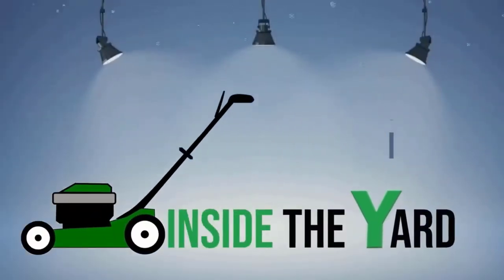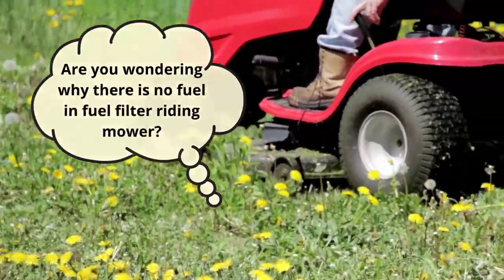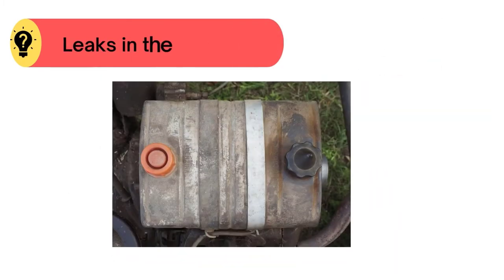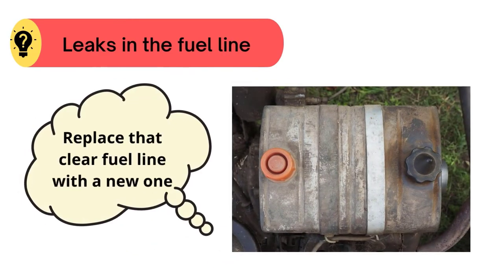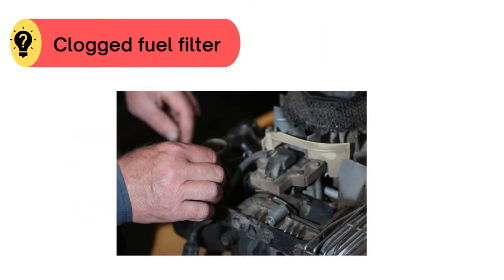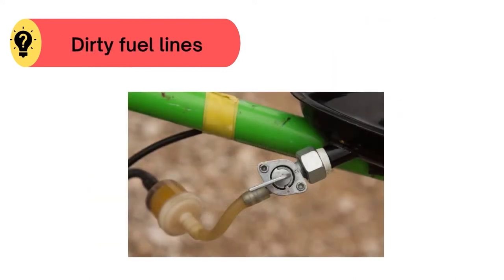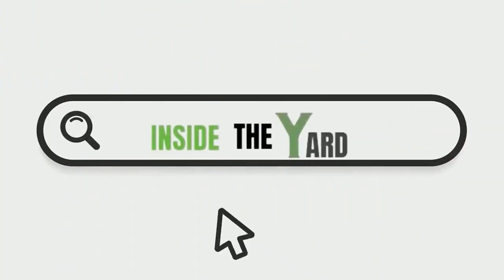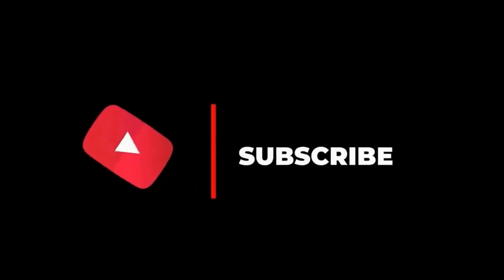No Fuel in Fuel Filter Riding Mower- Reasons and Possible Solutions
WELCOME!

Are you wondering why there is no fuel in the fuel filter riding mower?
It might be the case of a tightly plugged fuel filter. However, there are other reasons why this problem arises in your riding mower.

Several people owning a mower face a widespread issue. It is when there is no fuel in the fuel filter. We will talk about the problems for why there is no fuel in the fuel filter riding mower. Also, we are going to provide possible solutions for it as well.